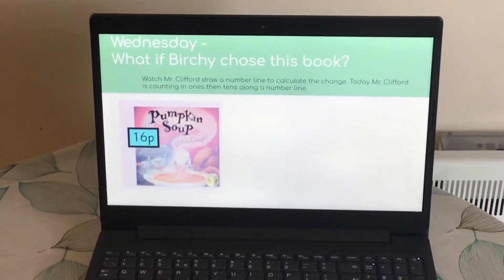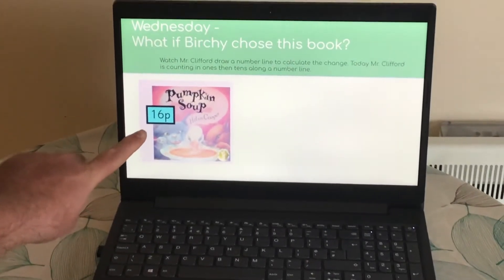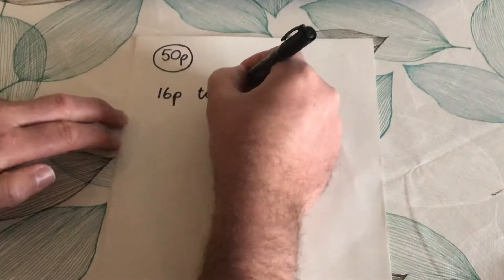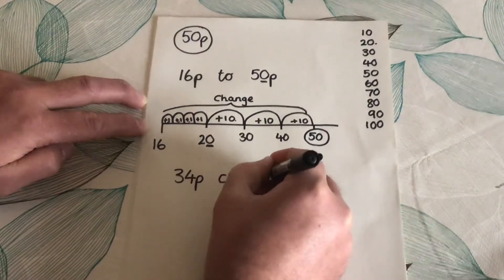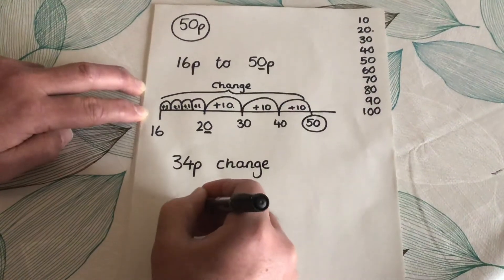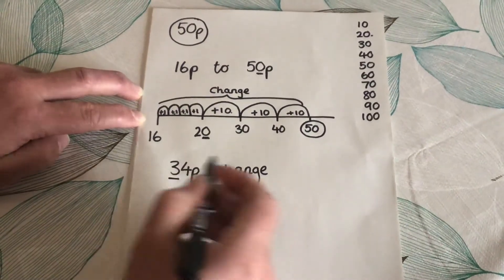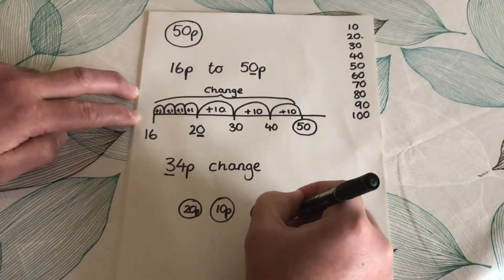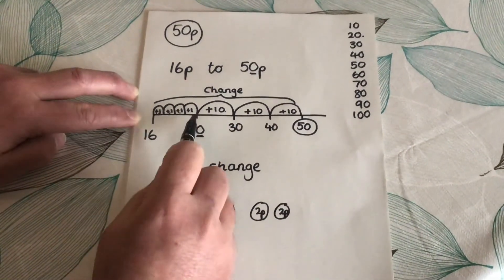Calculating change to 50p